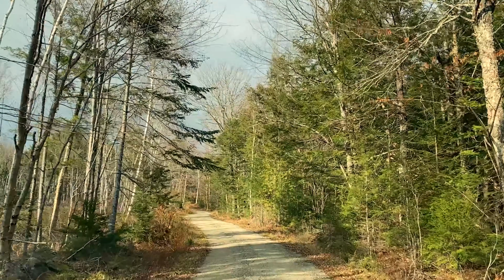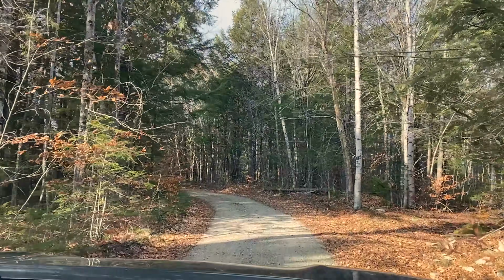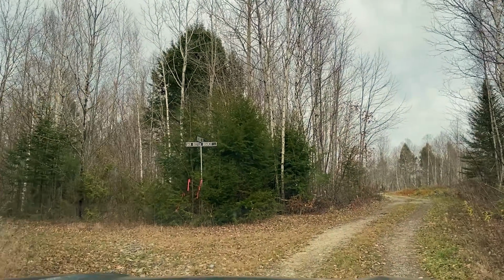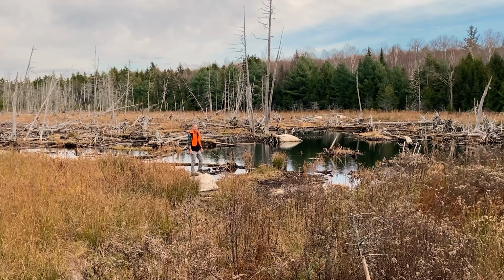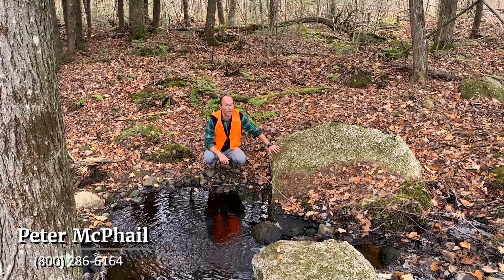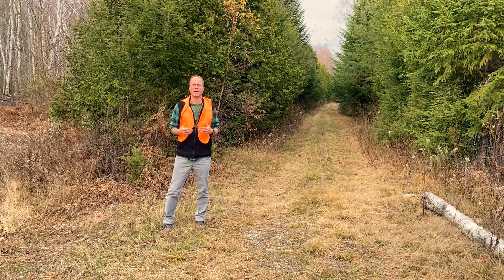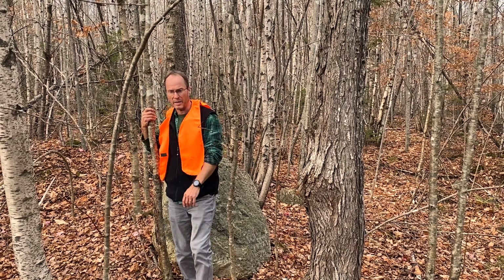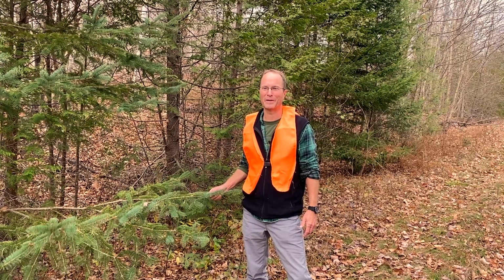51.5± Acres for $39,900 | Maine Real Estate SOLD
SOLD | If you are looking for peace and quiet in a rural Maine town of about one hundred residents, you need to consider this spot.  This lot is nearly six miles off grid on a gravel road that is not plowed in the winter, making this a great place to build your off-grid cabin.
A small brook flows through the center of the property and exits at the southeast corner of the land.  The local beavers have created a nice pond that the moose tend to frequent so you will see lots of wildlife here.
The lot is mostly mixed wood growing, with white birch, red maple, cedar, spruce, fir and some white pine.  Lakeville Maine has some rocky soils and this lot is no different.  The Monarda-Burnham soils make up about 50% of the lot and Hermon and Canaan follow suite.  Some of these soils have sandy loam but are very stony.  The brook that flows through the property and the associated wet lands created by the beavers make up approximately 10+- to 15+- acres.
This location is surrounded by lakes.  Within a mile, as the crow flies, is Lombard Lake to the north, Upper Pug Lake to the east and Upper Sysladobsis Lake to the south.  The property is approximately 600 feet above sea level.
The topography in this region of Maine is very Mountainous.  Within a short distance is Oak, Lombard, Almanac and Bear Mountains.  If you like rugged hiking conditions, you can find that here.
About 10 minutes from the property is Springfield Maine which has a post office and gas station with small convenience store.  The town of Lee Maine is about 20-25 minutes away and has a small diner and downhill ski area.  Lincoln Maine is about 40 minutes to the south offering most shopping and services you would need, including a hospital.  Bangor International airport is about 1 ½ hours to the south and Boston 5 hours south.